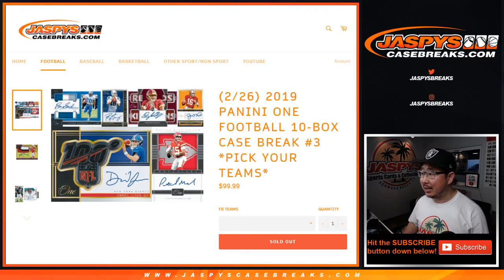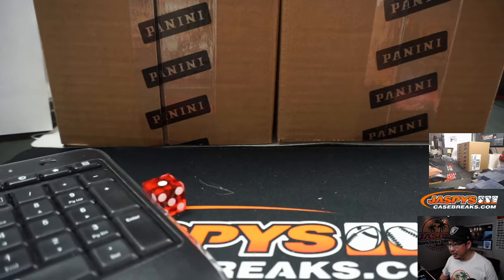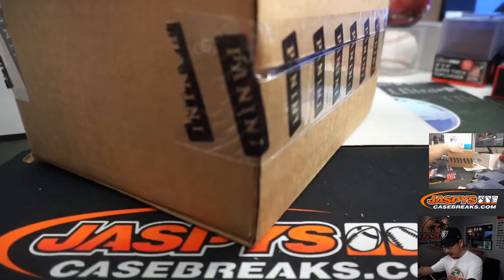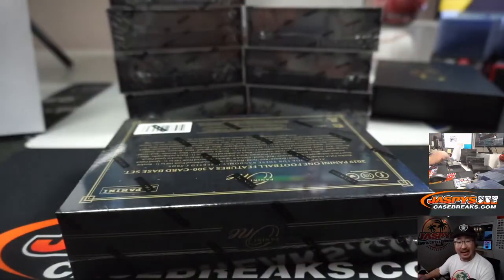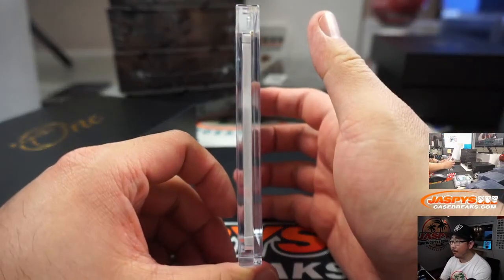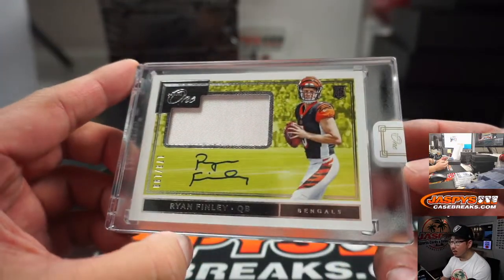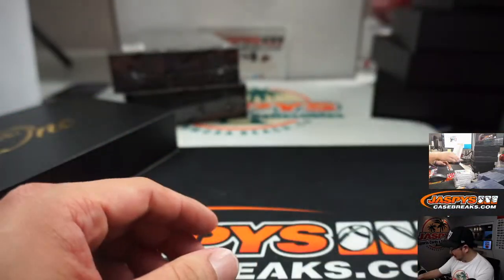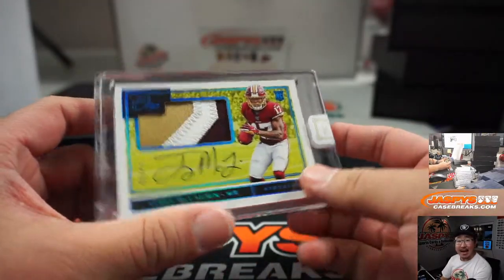W, 02.26.20 || 10Box (Inner) PYT #3 || 2019 Panini One Football (NFL)